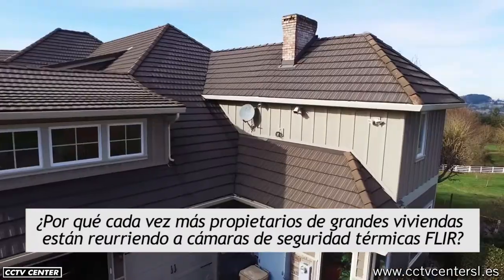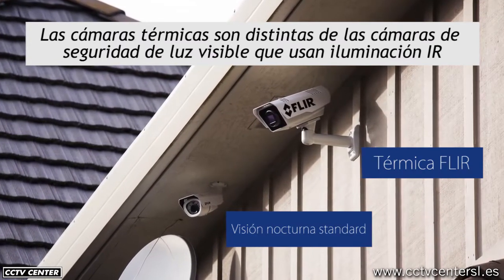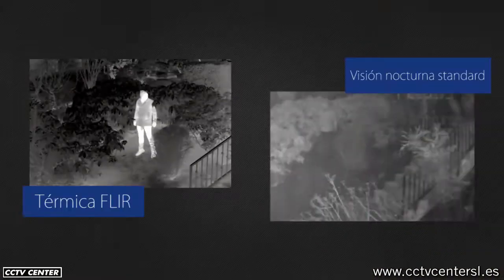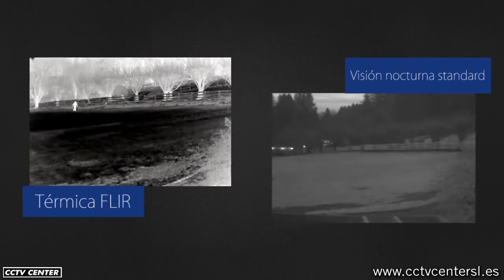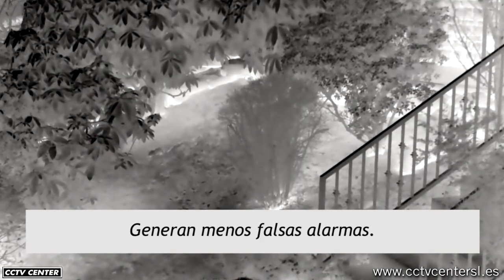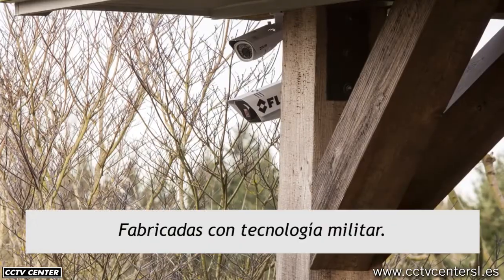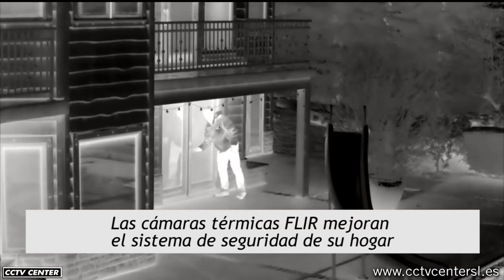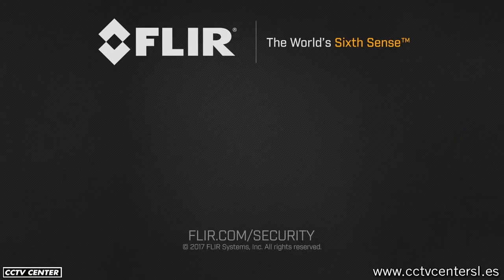FLIR - Cámaras térmicas en hogares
Las cámaras térmicas de seguridad son distintas al resto porque estas se basan en la detección de calor y no de fuentes de luz, por lo que pueden crear imágenes claras en situaciones de baja iluminación, o en total oscuridad.

Las cámaras térmicas de FLIR ofrecen un alto nivel de contraste incluso ante situaciones de inclemencias meteorológicas, y protegen un amplio perímetro que las cámaras convencionales no alcanzan.